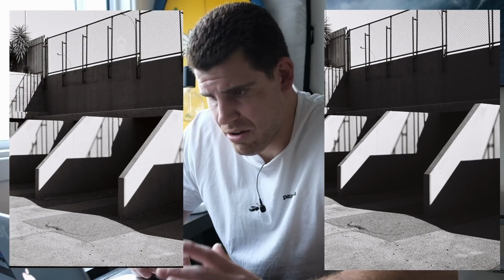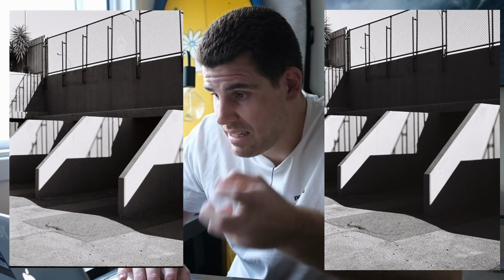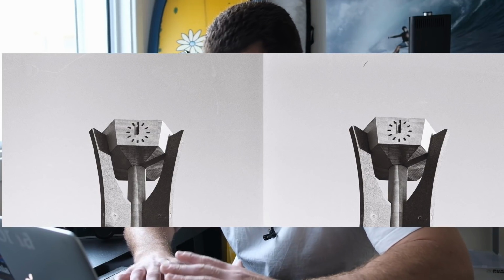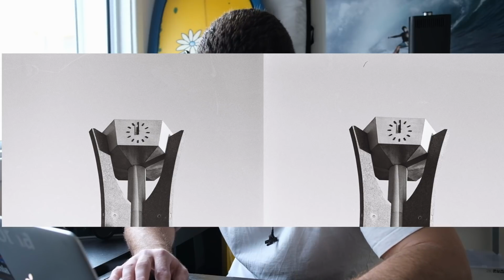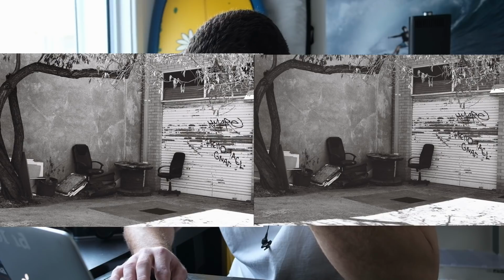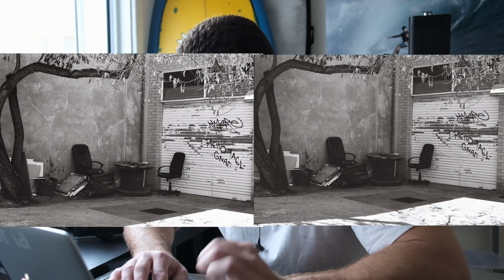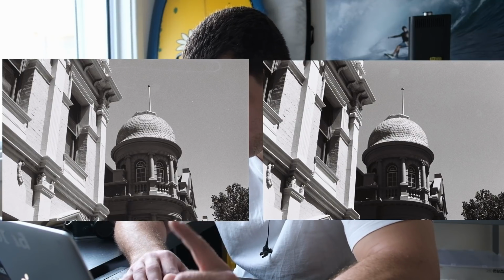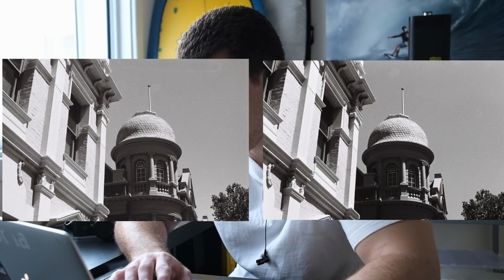HP5 at 1600 vs TRIX at 1600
In this episode we push both HP5 and TriX to 1600 and compare the two results side by side.

these are the two must used black and white films out and the market so so here is comparison, both cameras shot at the same apertures shutter speed and film developed in same developer